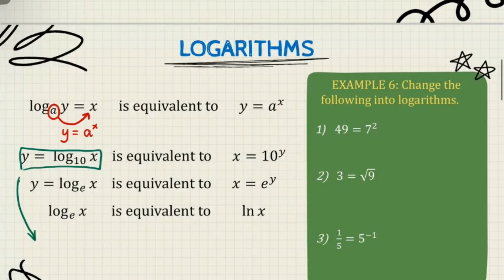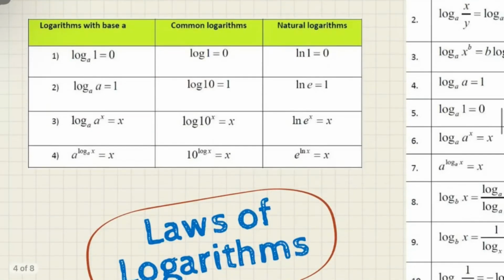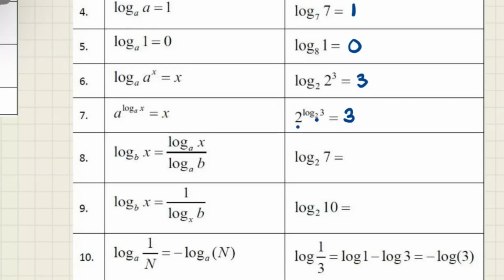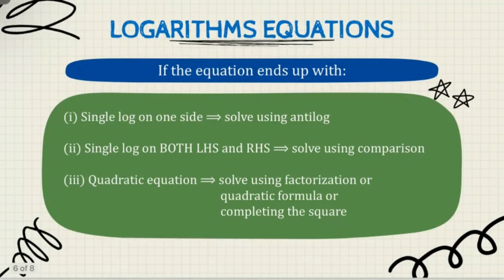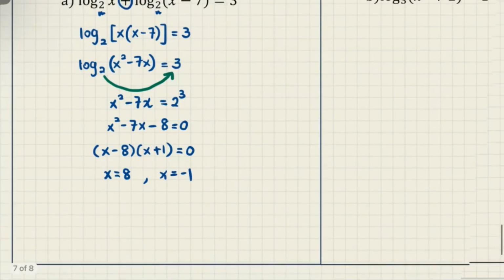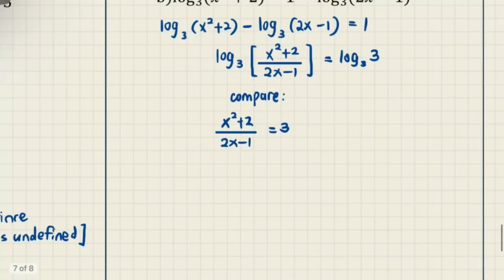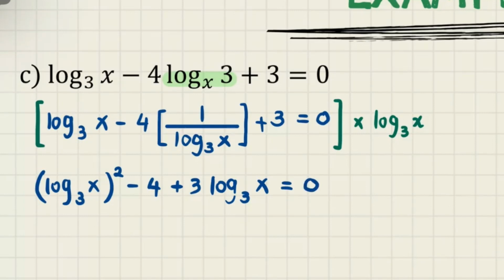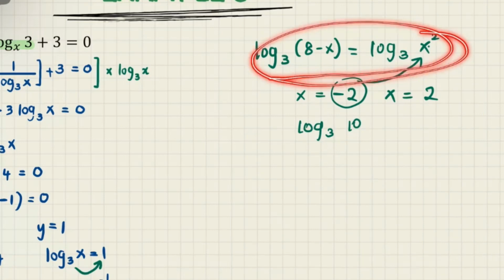[LO] Chapter 2 | 2.1 Equations : Logarithms (SM015)